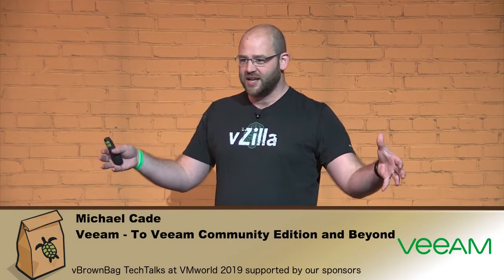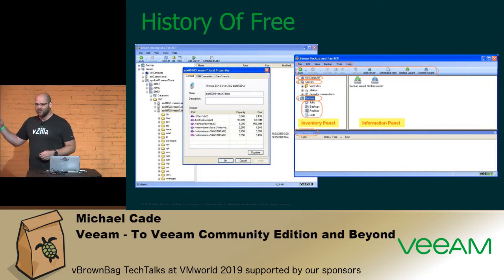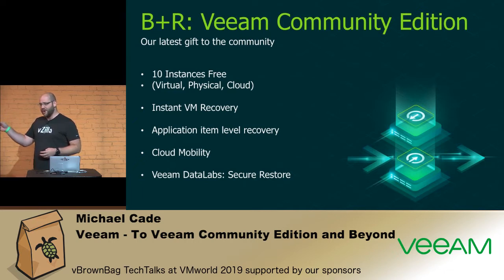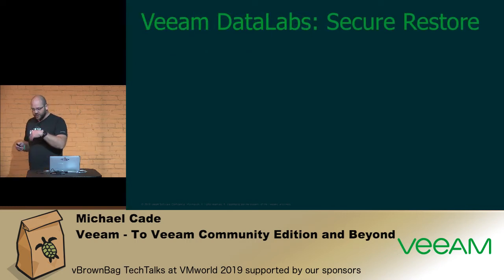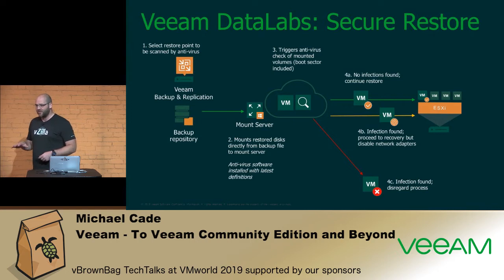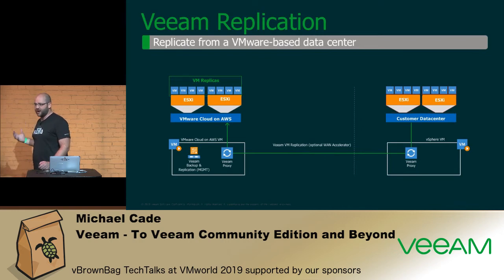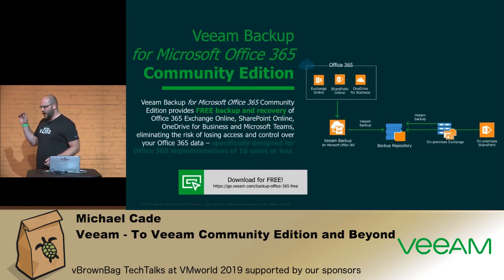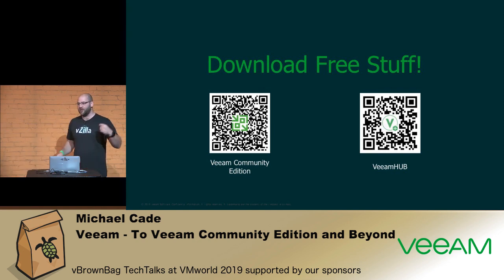To Veeam Community Edition and Beyond - Michael Cade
At Veeam, every day we wake up thinking about data… your data! We’re constantly thinking about the unique ways we can protect that data better; how we can do it more efficiently; how we can make restore times even faster, and even where tomorrow’s data will reside.
We have the ability to look forward because of the way Veeam backup files are created and have been created from day one. Veeam will NOT lock your data in and keep you and your data hostage. After all, it’s your data, not Veeam’s.

Nobody should ever deny you the flexibility to be able to have control of that data should you need to restore it, for whatever reason. We provide you this freedom at Veeam with the portability of the Veeam backup file format along with the ability to open that file format wherever and whenever you wish. We also don’t require a maintenance or support contract to open and restore your Veeam backup files.

*About vBrownBag*

*vBrownBag TechTalks*